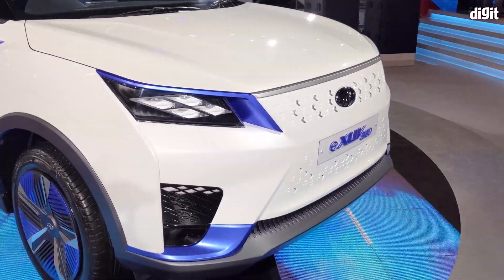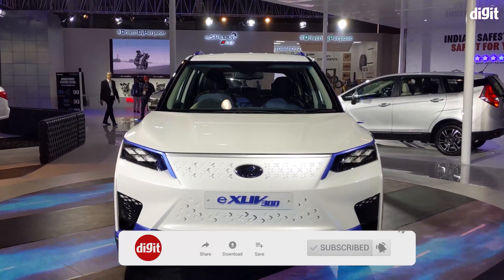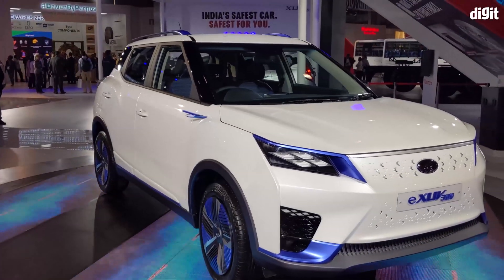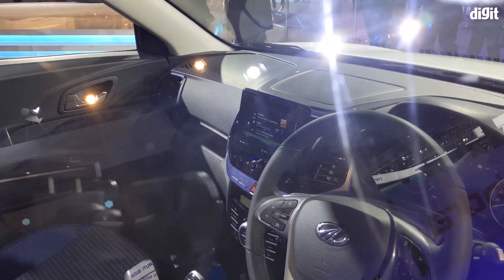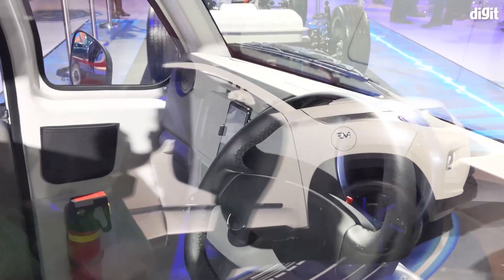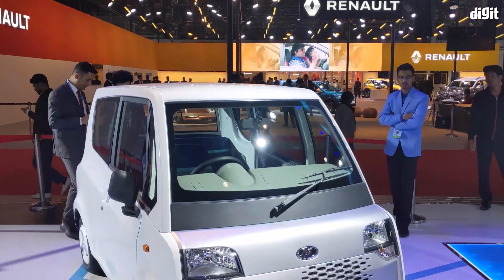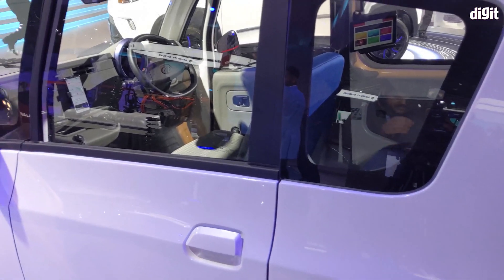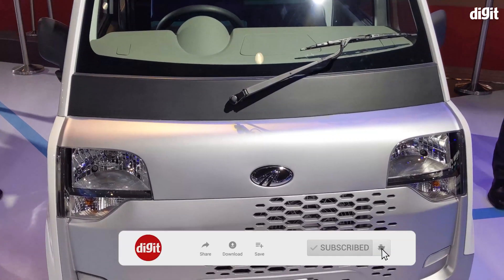Mahindra Electric Cars & EVs for 2020: Mahindra eKUV100 and Atom - From Auto Expo 2020 India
With electric vehicles (EVs) gradually eating into the mainstream consumer automotive space, we at Digit dedicated our coverage of this year's annual Auto Expo 2020 India to new and upcoming EVs. Here's a look at the EVs showcased by Indian car maker Mahindra. The Mahindra electric car -Mahindra eKUV100 and electric quadricycle Mahindra Atom are two models that will enter the Indian market later this year. Let's take a quick look at both these electric vehicles.